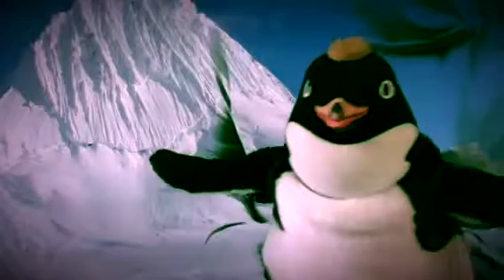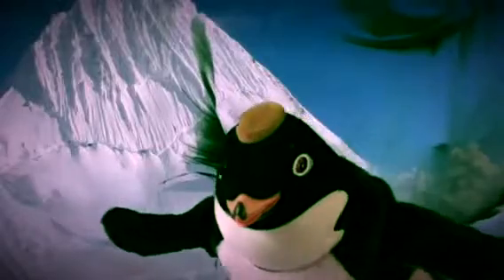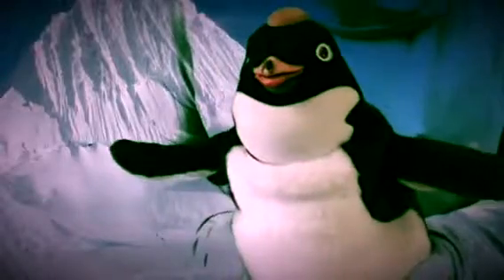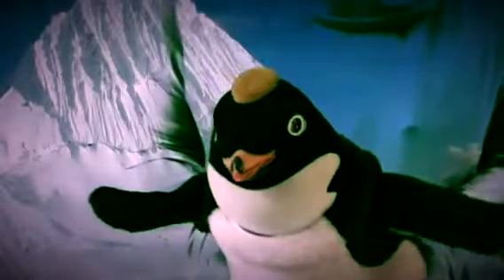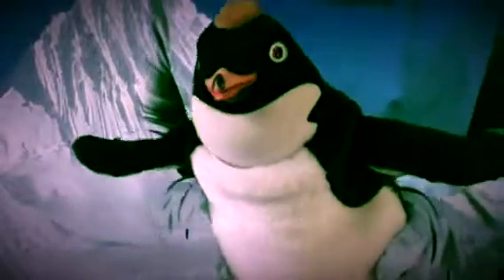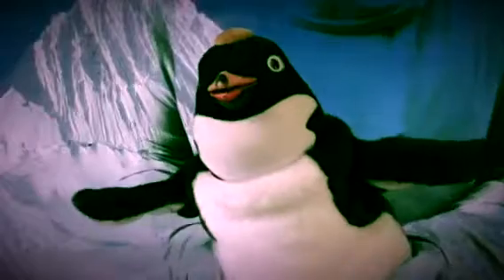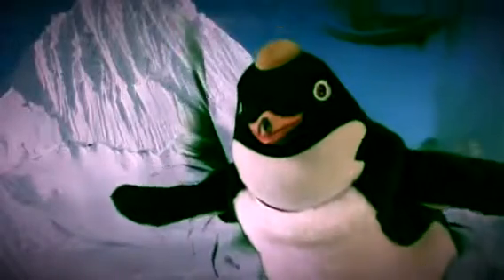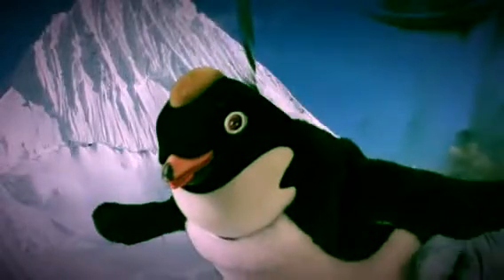Life cycle of a penguin 1